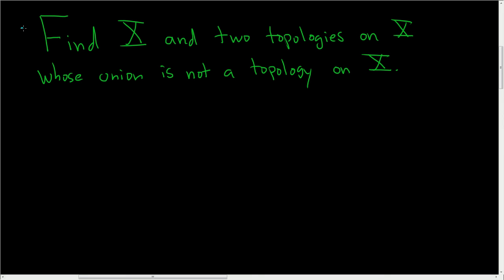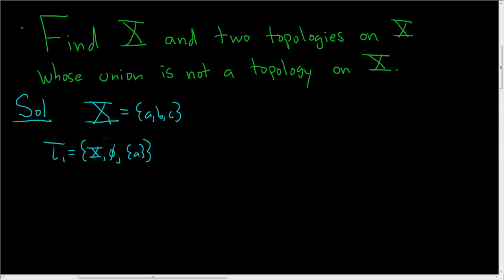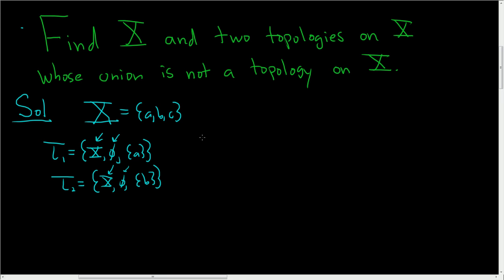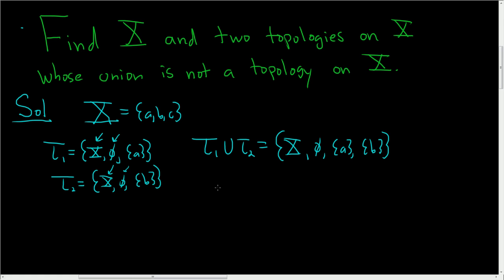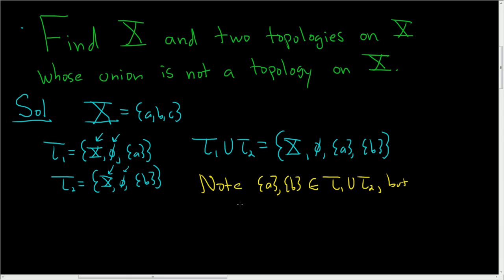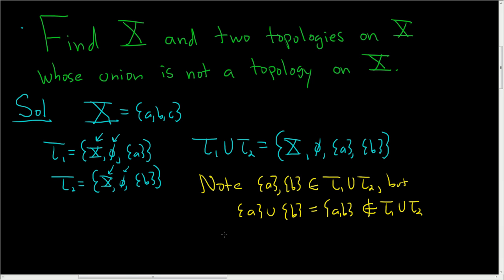Two Topologies on X whose Union is not a Topology on X